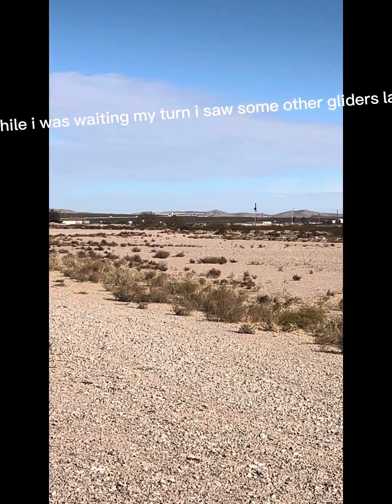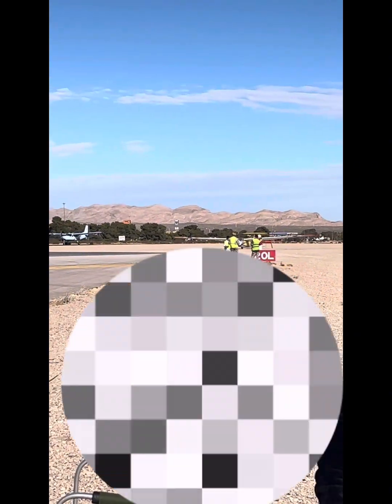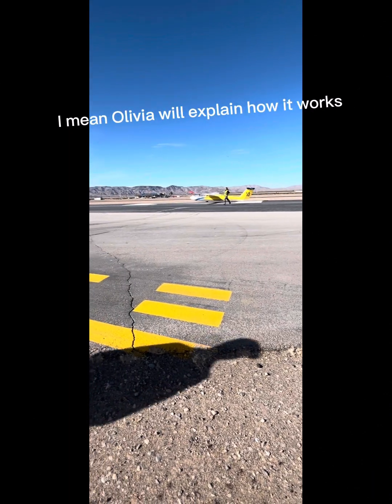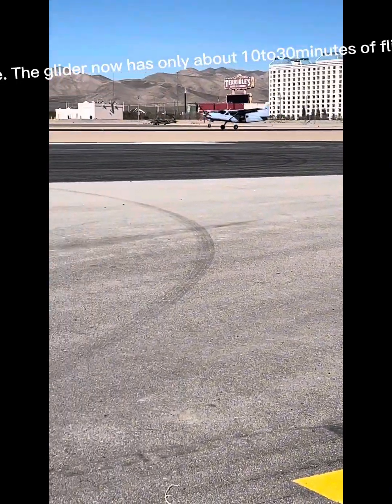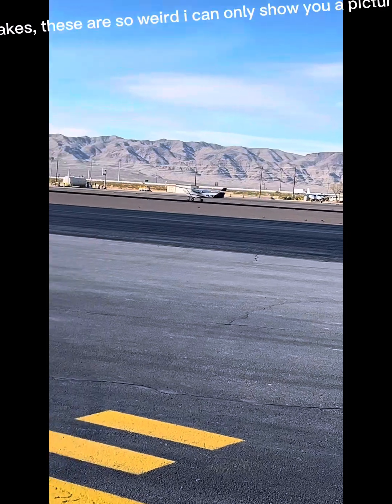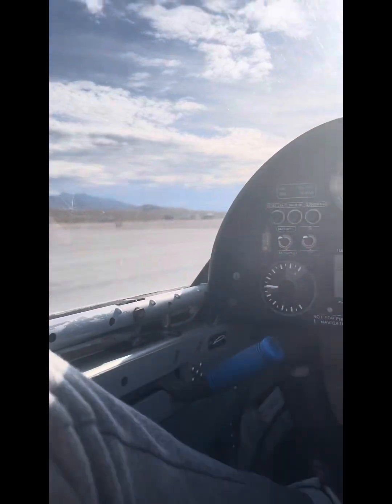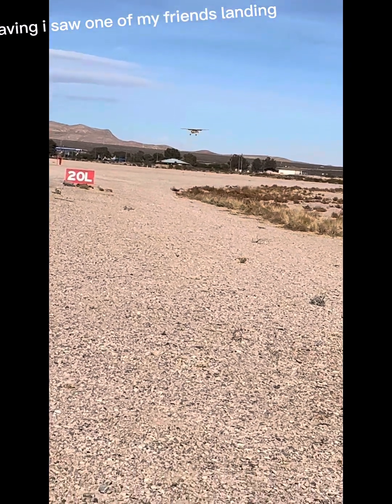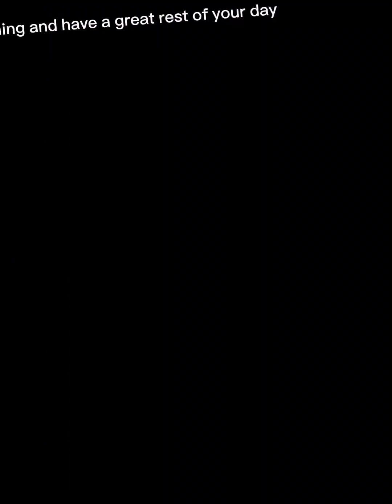I flew in a glider